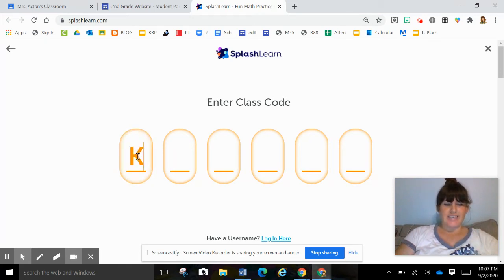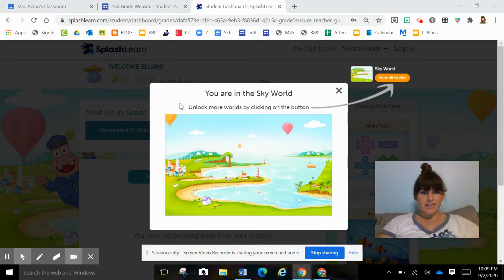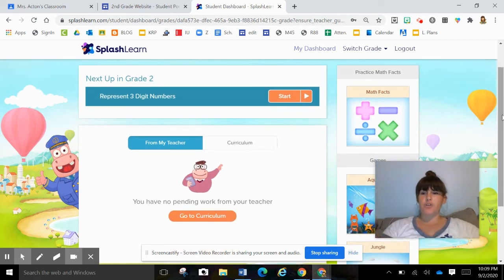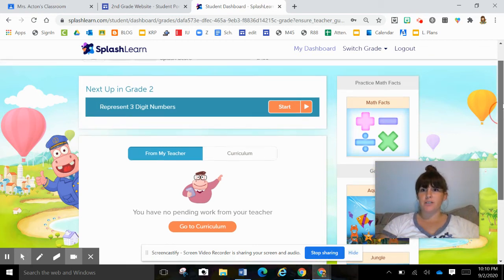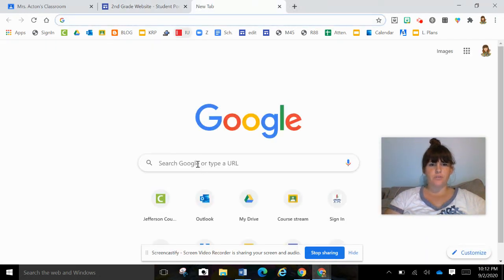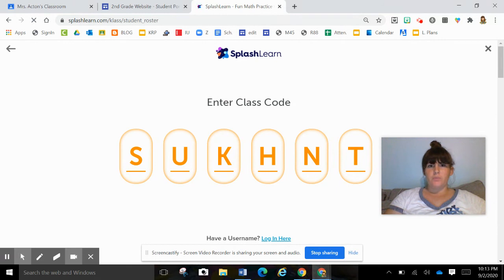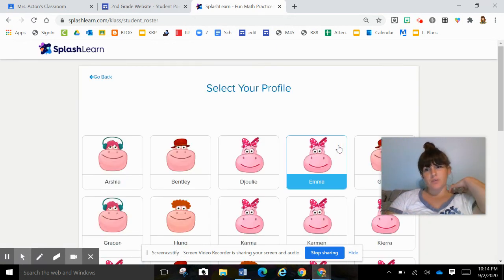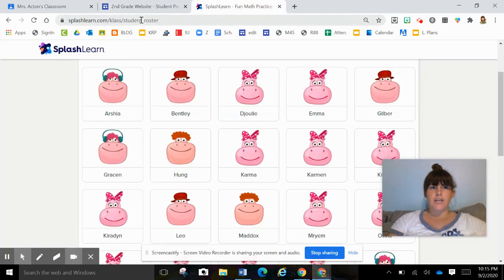Math for September 3rd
This video shows you how to get to splash math and login. Have fun!!!